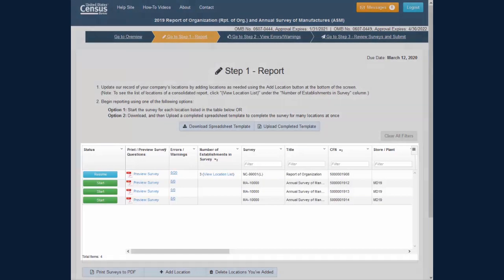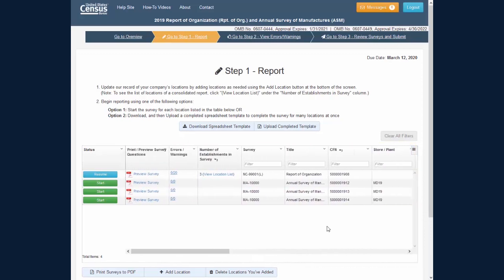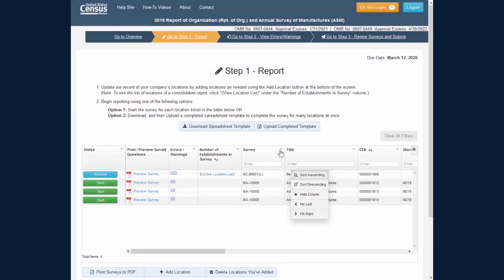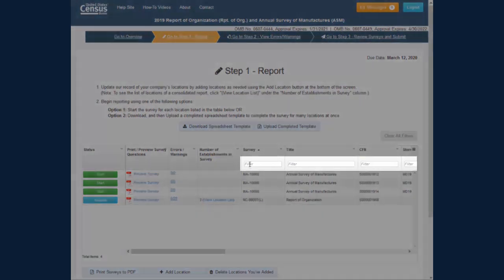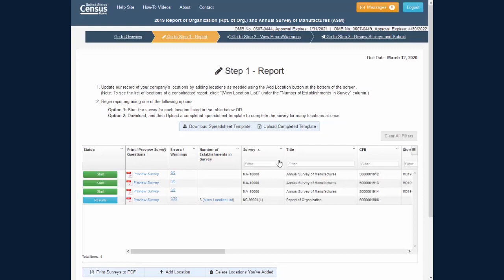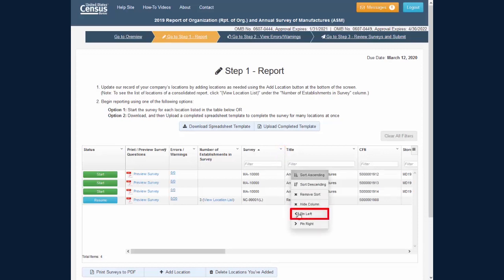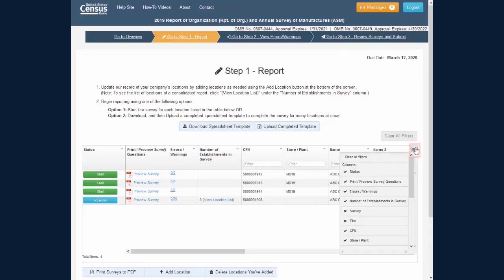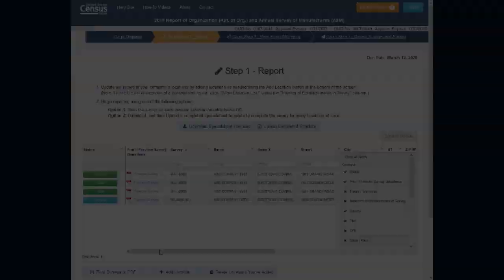2019 Rpt. of Org./ASM How To: 3. Organizing Your Step 1 - Report Table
The “Step 1 - Report” table has several organizational features that allow you to customize your view and work more efficiently.